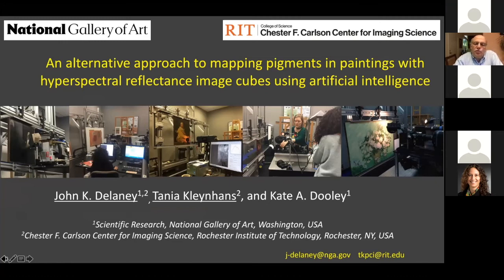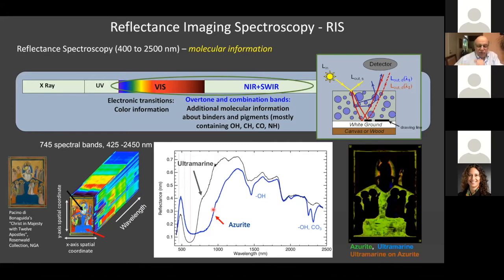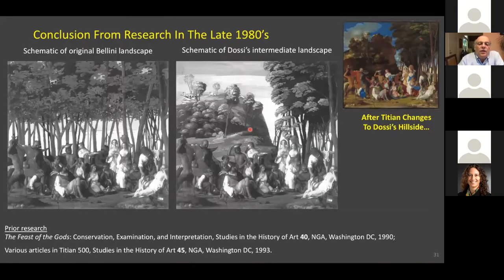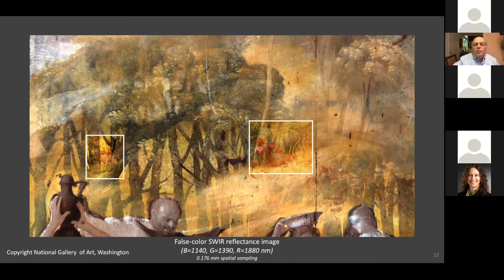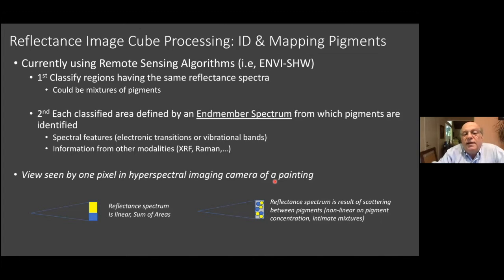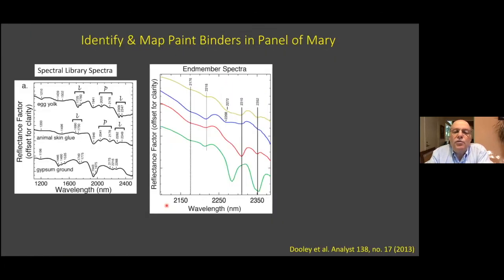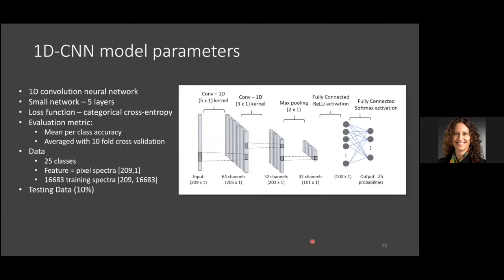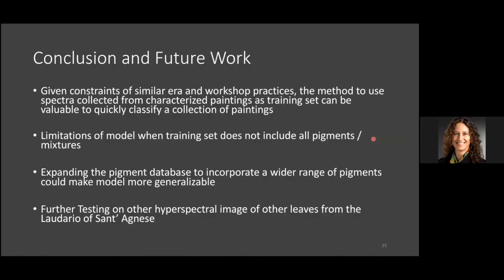Mapping pigments in paintings with hyperspectral reflectance image cubes using AI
AI&ARTS Webinar Series - Alan Turing Institute
Speaker: Dr John K. Delaney (National Gallery of Art, Washington, US) and
Dr Tania Kleynhans (Rochester Institute of Technology, New York, US)
Date: 21/05/2021

Abstract:
Spectral imaging modalities, such as reflectance spectroscopy, have been thought to be useful in helping to identify and map pigments in paintings given that many pigments have a unique spectral signature in the visible and infrared. The direct classification and labeling of pigments remain challenging since many paints are intimate pigment mixtures that require a non-linear unmixing model for a robust solution. In this paper we review the science behind reflectance imaging spectroscopy, and results of experiments using a one-dimensional (spectral) convolutional neural network to do direct classification and labeling of pigments in 3-D data cubes of paintings.